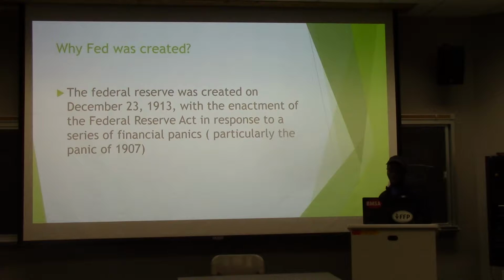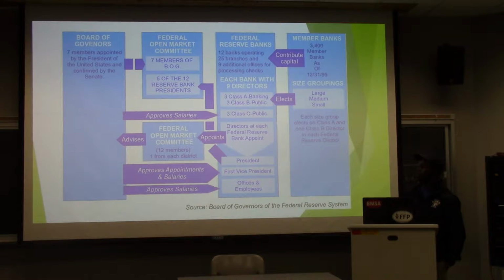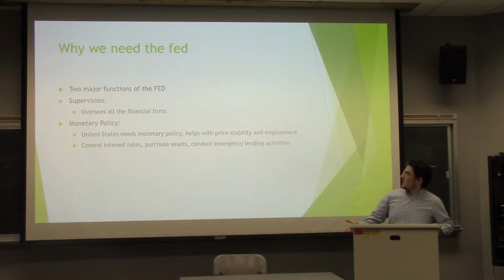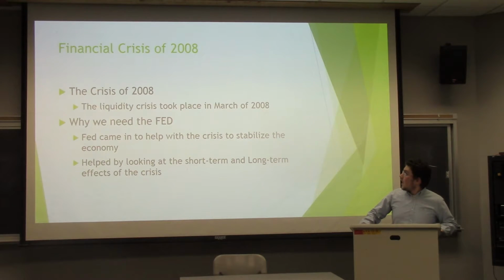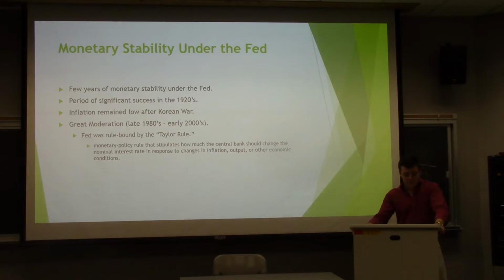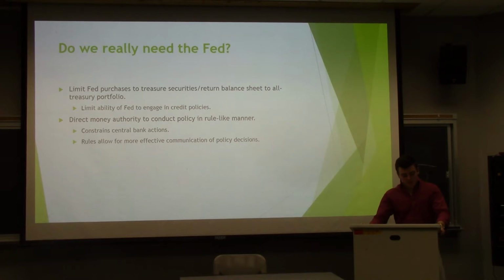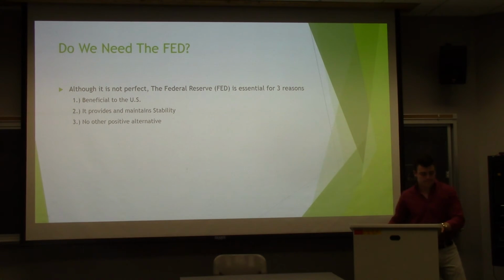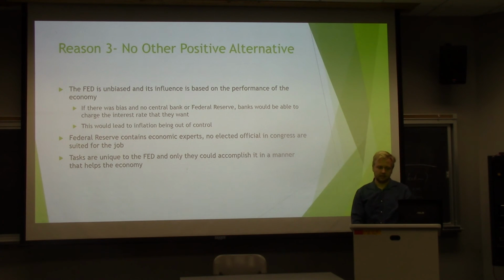Civic Engagement Presentation: Federal Reserve of the U.S